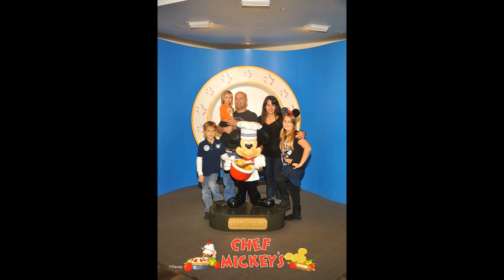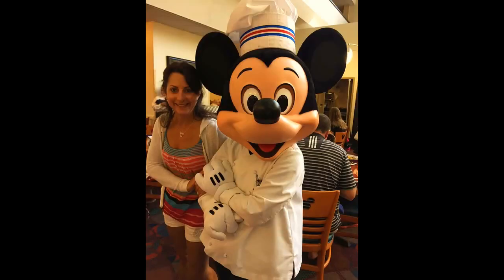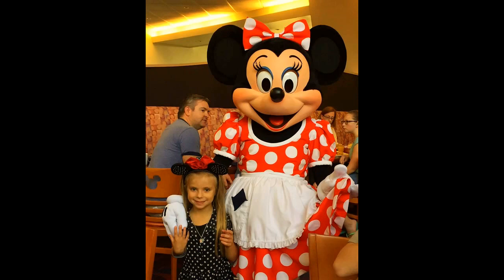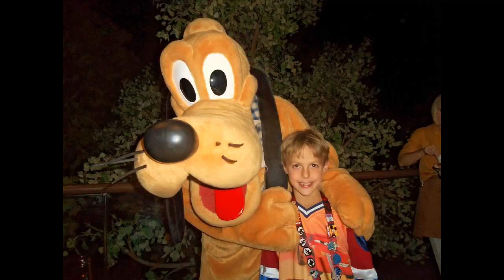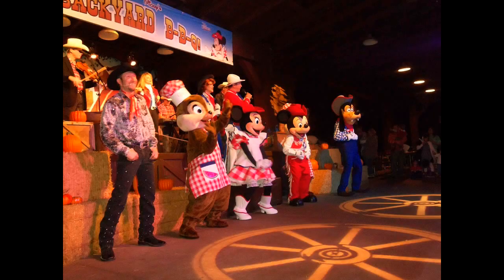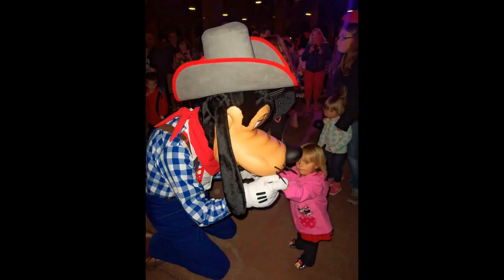Disney World Vacation | Dining In Disney | Planning Days | Walt Disney World Tips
My Disney series continues with great tips on planning your days and deciding on where to dine.  Booking your dining in Disney can be complicated and frustrating.  I would like to share with you how I make sure that my family gets to dine at our favorite Disney restaurants by planning in advance and making reservations as early as possible.  I hope that you enjoy!

Hello.  My name is Jen and I would like to share with you some of the things that I try to do to make my home a happy one.  I am a SAHM with 3 children ages 6, 12, and 14.  Join me as I organize, plan, travel, shop, and spend time with family.  I hope that that you enjoy!  I would love to hear from you.

This video is 100% my own opinion.  I am just sharing my own experiences.

FREE $10 to spend on any purchase with THREDUP

Music Youtube